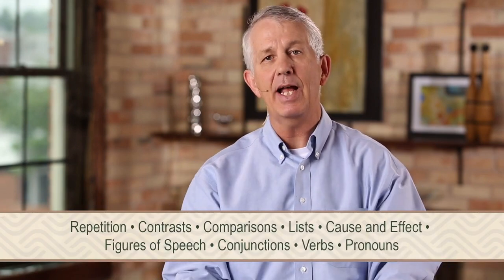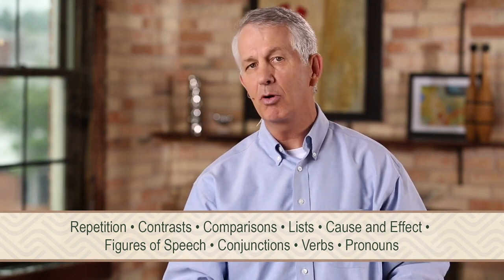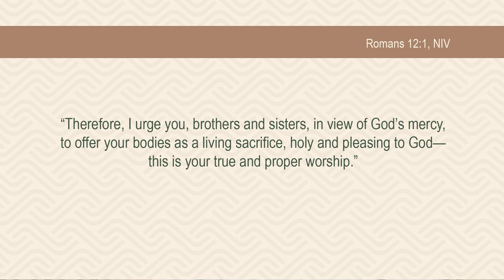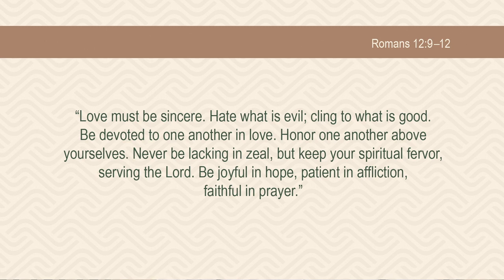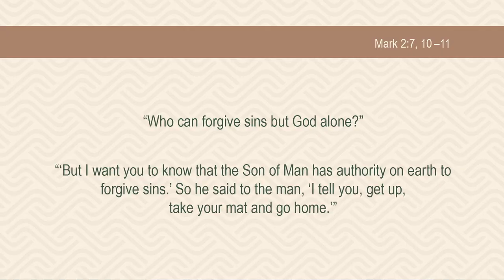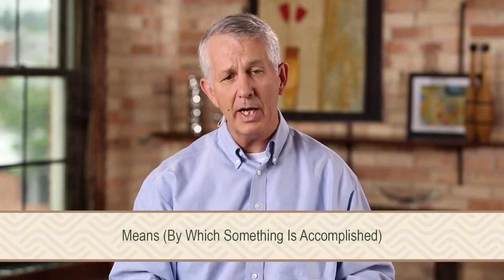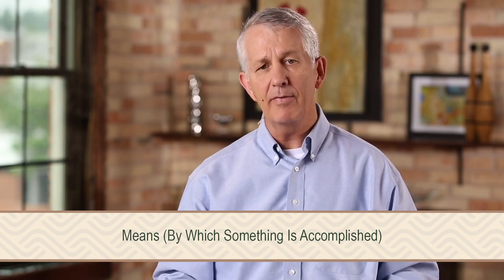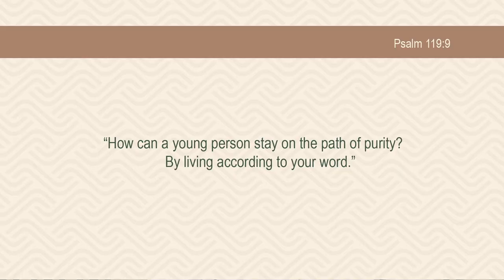Grasping God's Word: Paragraphs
Video Lectures enables you to get a grip on the solid rock of Scripture--how to read it, how to interpret it, and how to apply it.